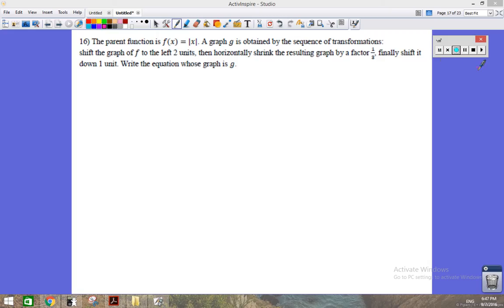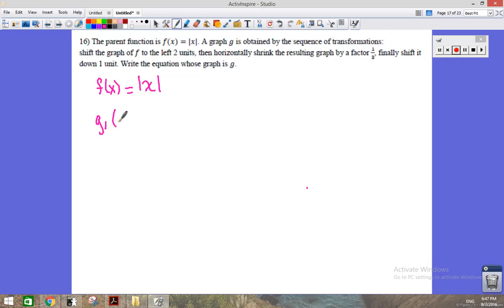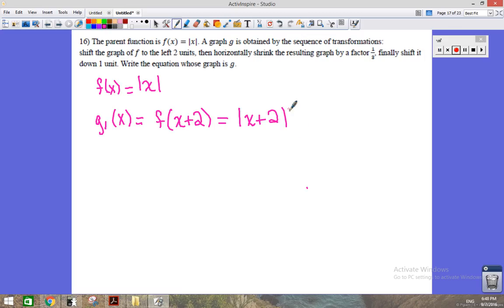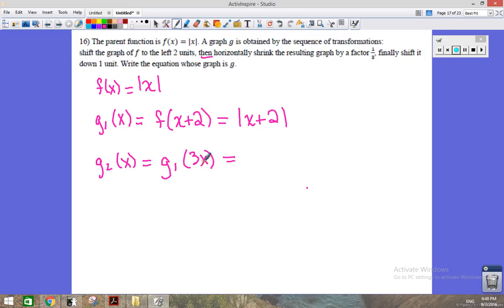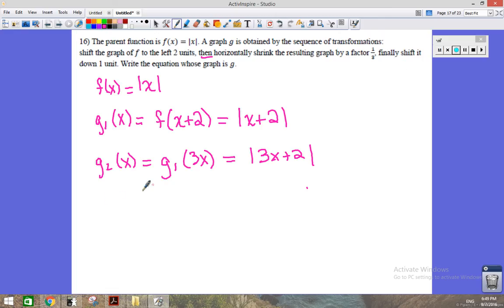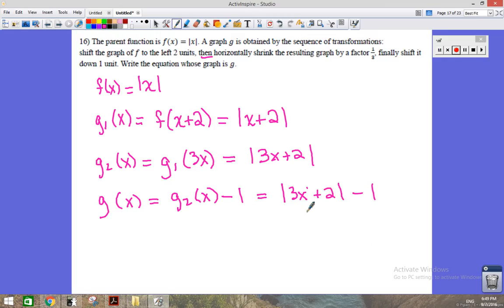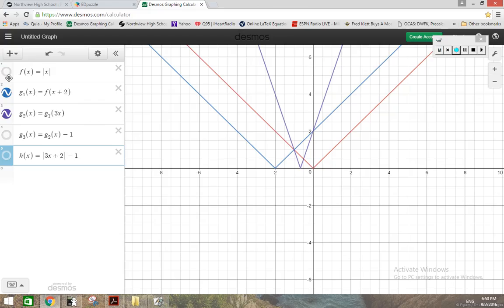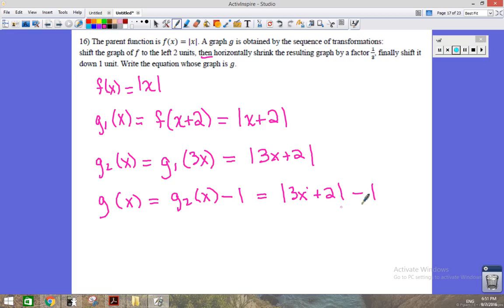Skill 2d Function transformations solution to problem 16